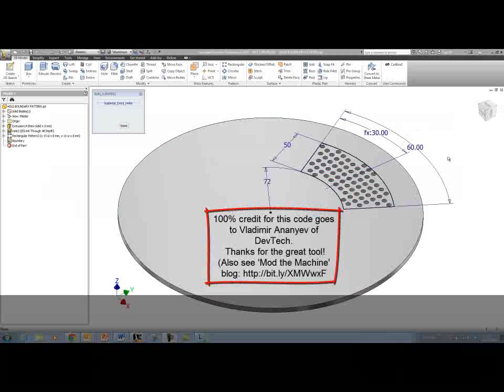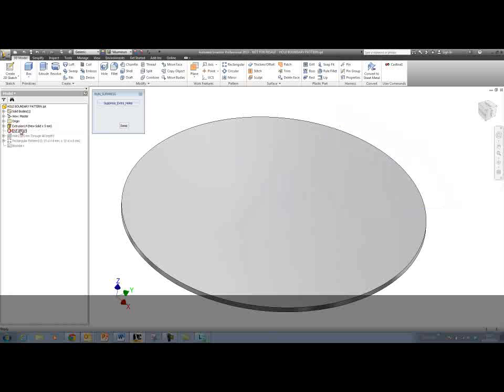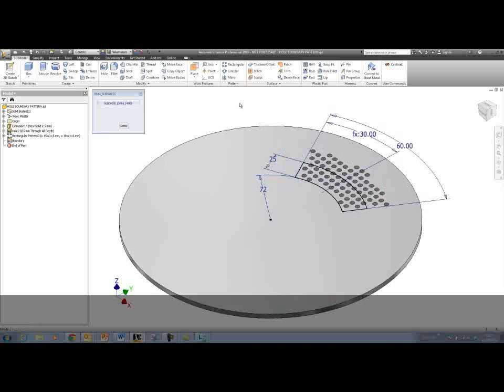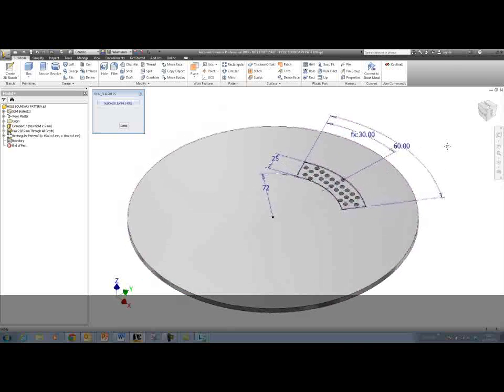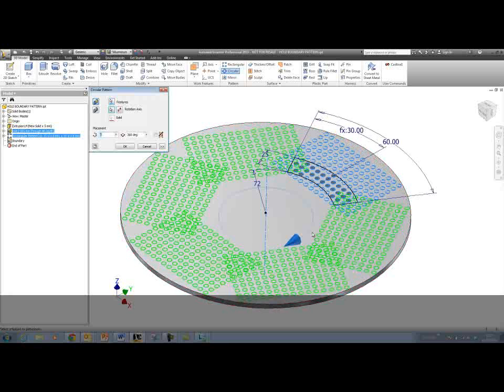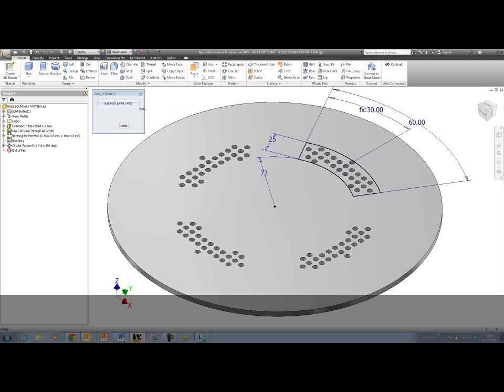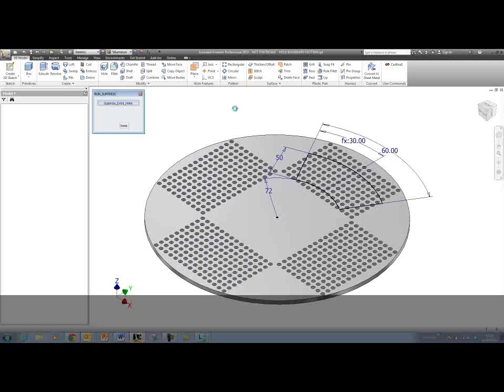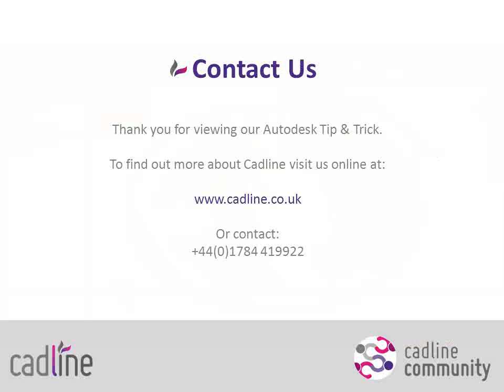Inventor Feature Pattern Inside a Boundary Cadline Community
Taken from Cadline Community blogs

I had to share this one with you guys, as it would have saved me a heck of a lot of time in a previous life! Huge credit to Vladimir Ananyev from DevTech for writing some code to allow boundary cropping for feature patterns. I've just been having a play around with this and have recorded a quick video here to show you what it can do